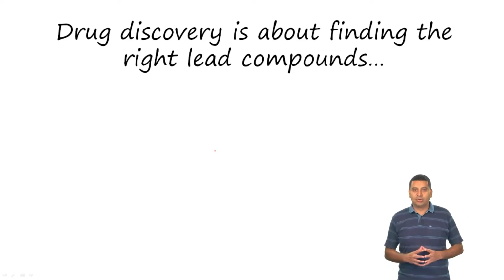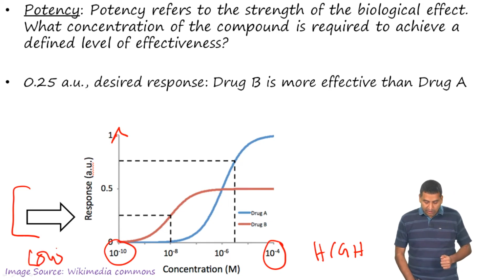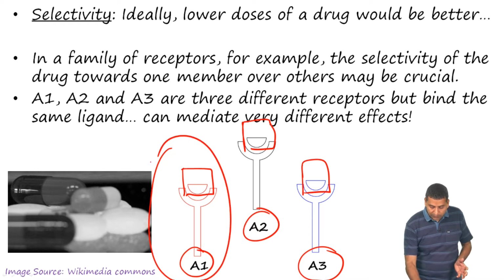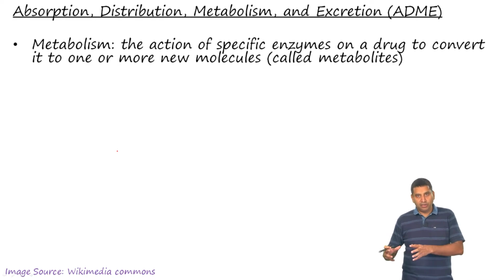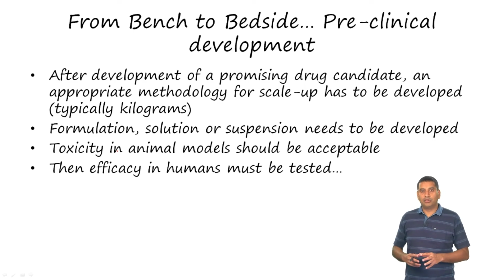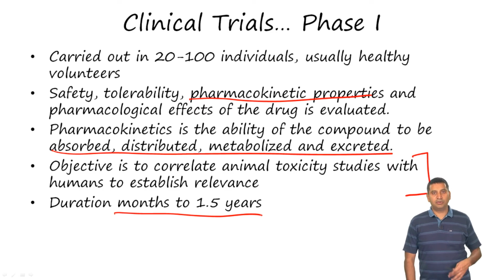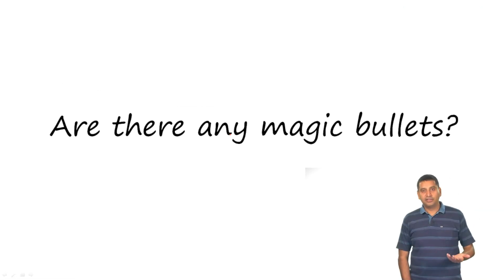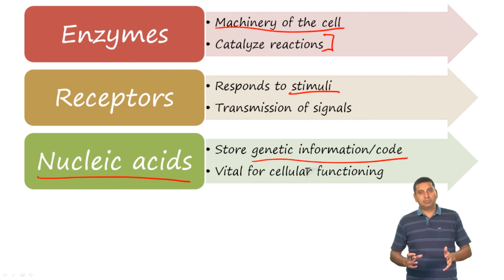Introduction to Medicinal Chemistry Part-II